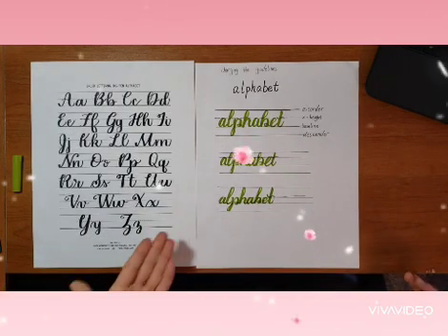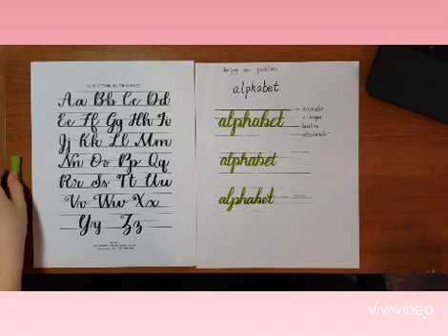Beginner Brush Lettering Lesson 5- Changing Font Part 1